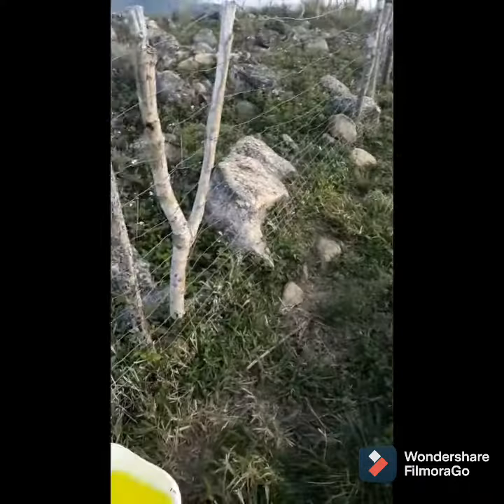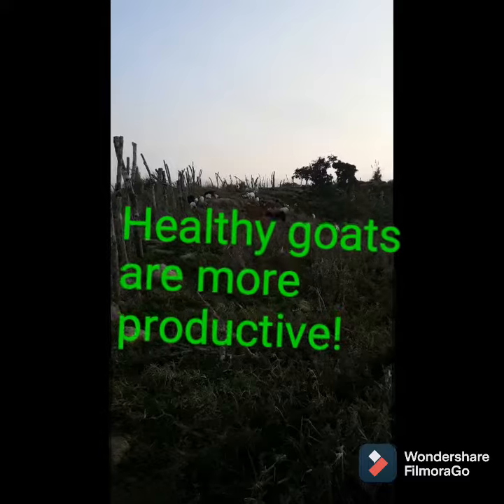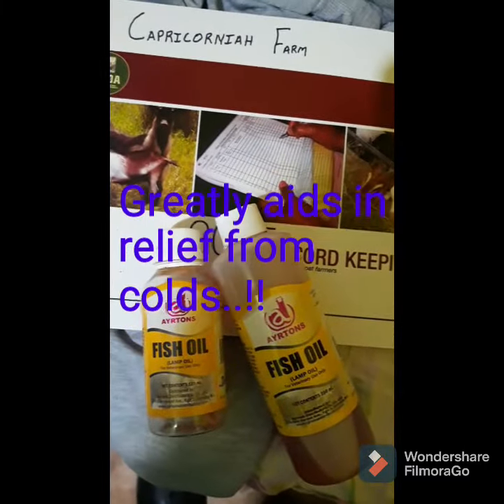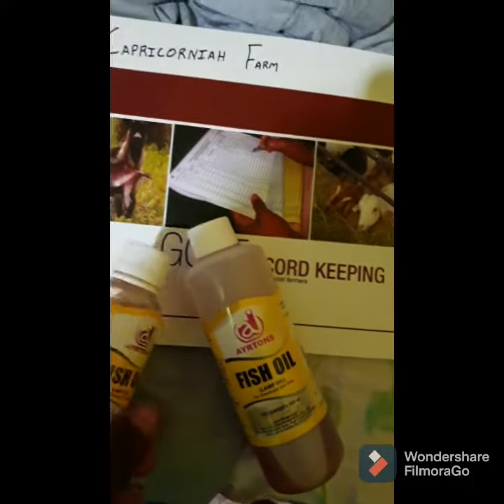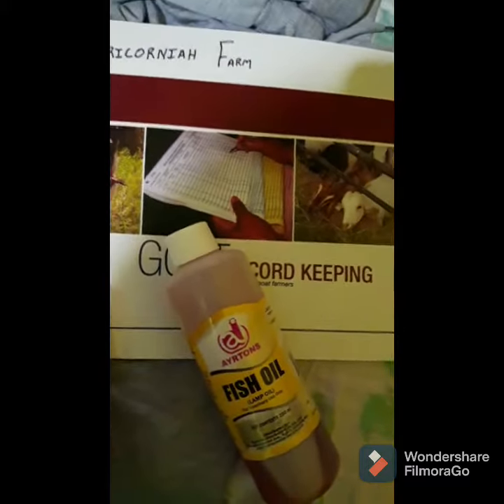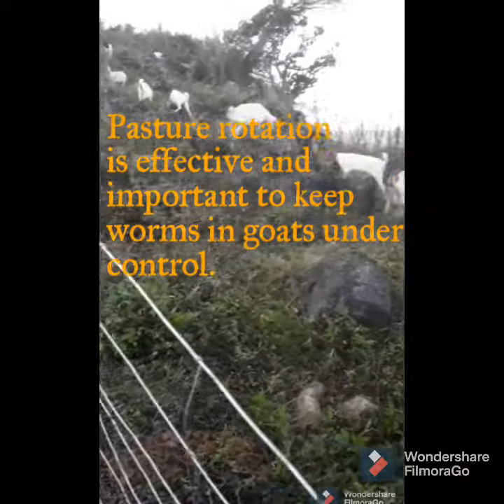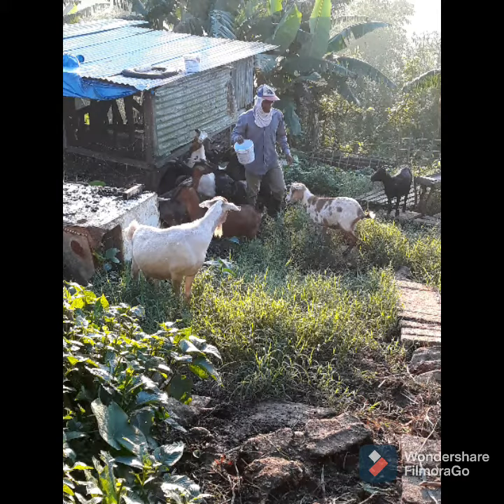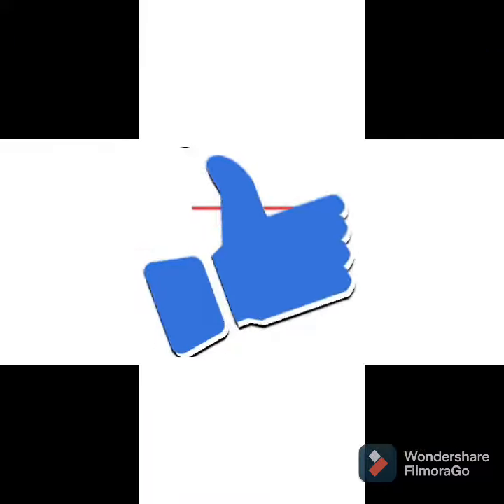What to do after deworming pt2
Adding supplements to your goats diet after deworming will significantly improve the animals health.
Fish oil, mineralytes, and nutramix feed are what we use at CAPRICORNIAH FARM.
 Healthy goats are more productive.
Goat raising in jamaica.
raising goats in Jamaica.
Rural Agriculture Development Agency
R.A.D.A
how to care for your goats?
how to treat goats on grazing?
Fish oil is packed with nutrients.
how to care for goats in Jamaica?
native goat.
boer goat.
Goats that live in pastures.
Jamaica Agriculture Society
Ministry of Agriculture Jamaica
All Things Goat